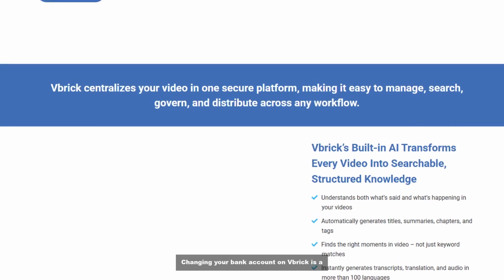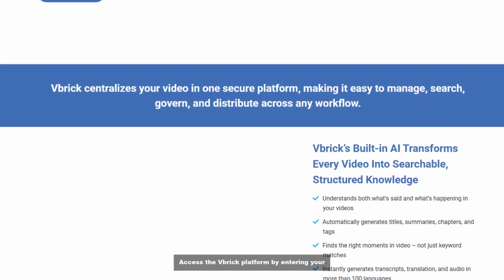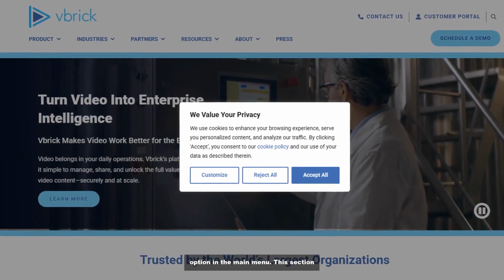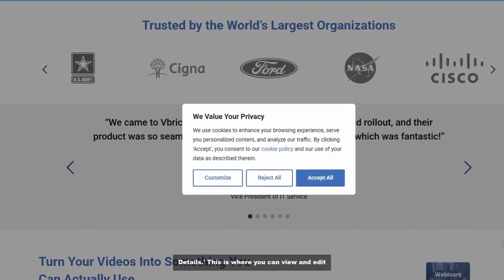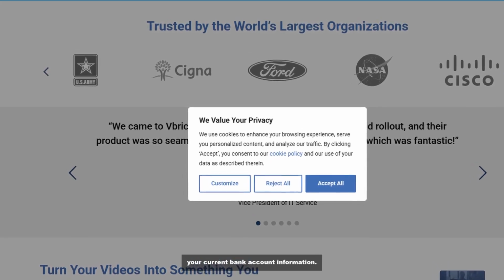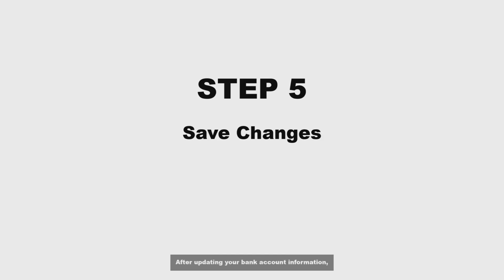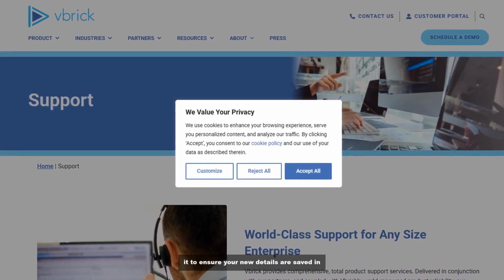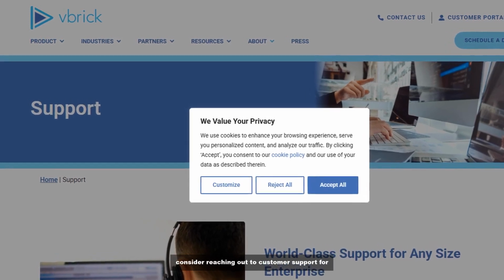How To Change Your Bank Account On Vbrick 2026 (STEP BY STEP)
In this video, we will guide you through how to change your bank account on Vbrick 2026 (STEP BY STEP). Whether you're updating your payment information or switching banks, this tutorial covers all the necessary steps.